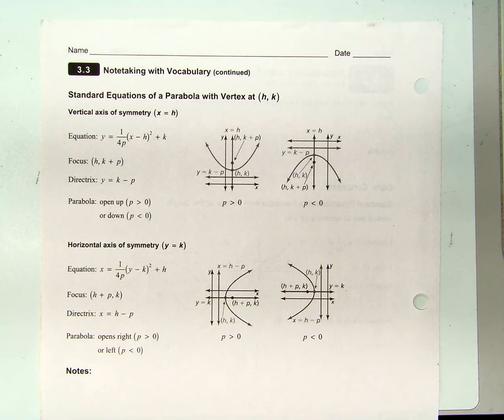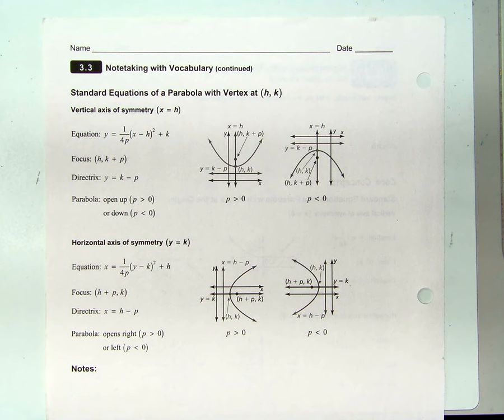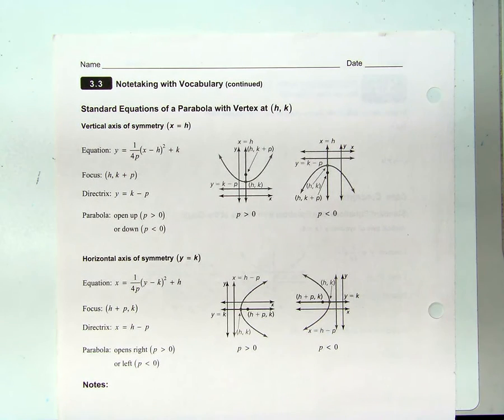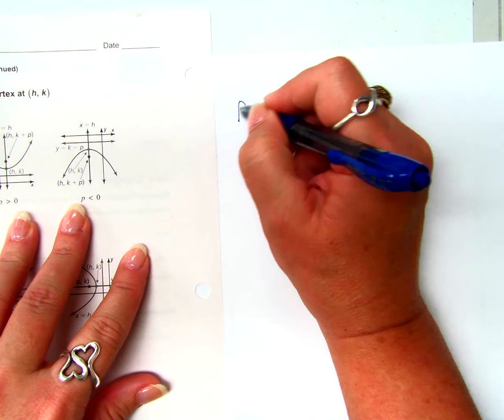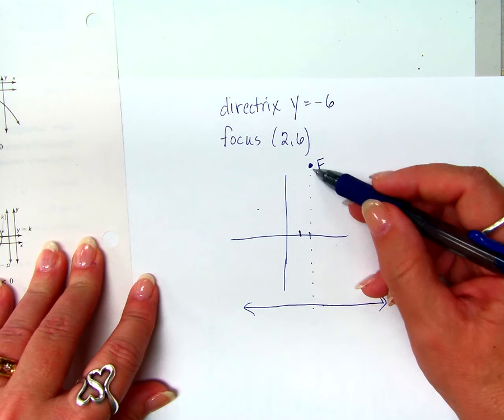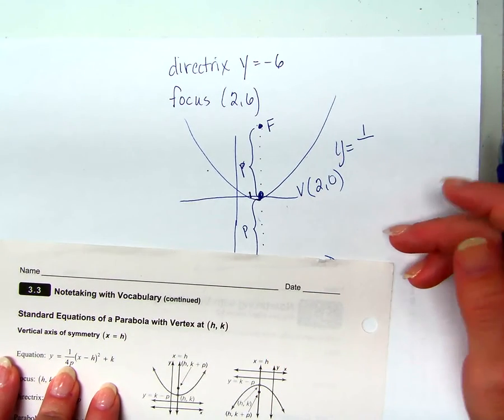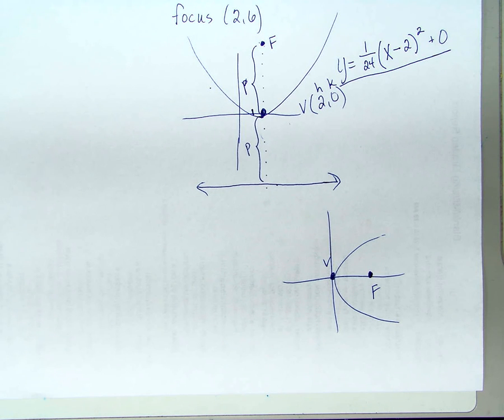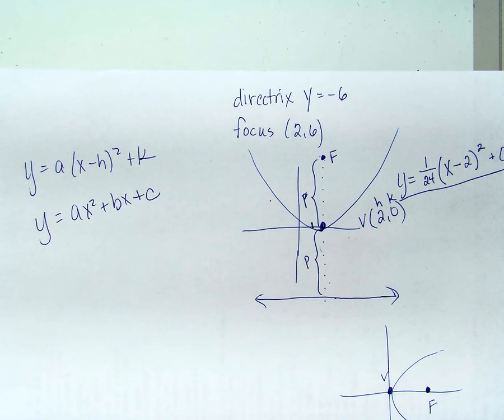writing equations with parabolas 16 17